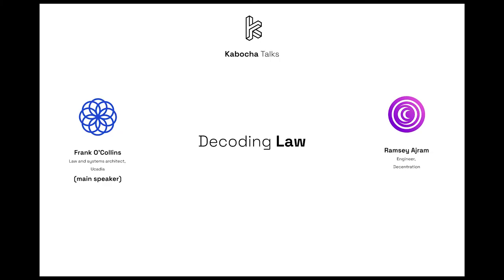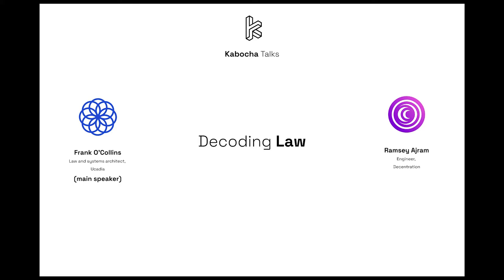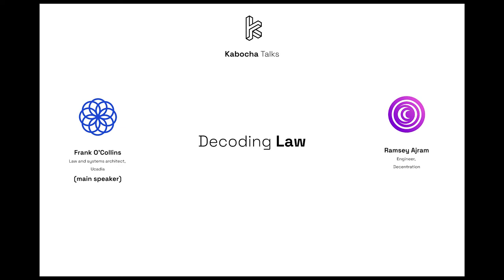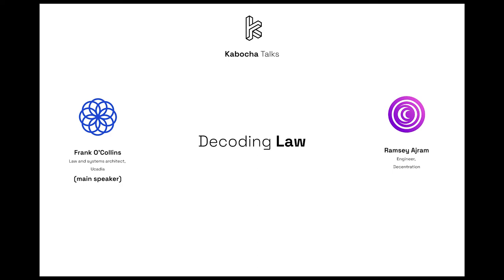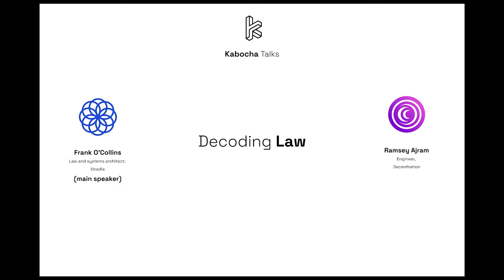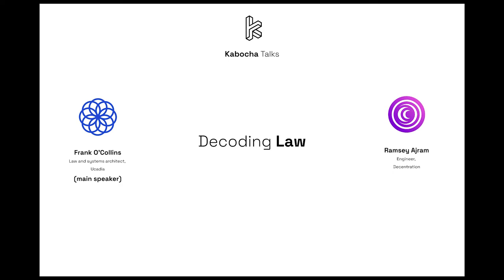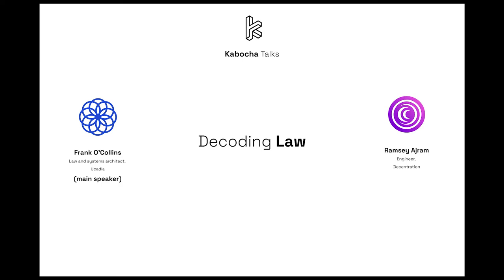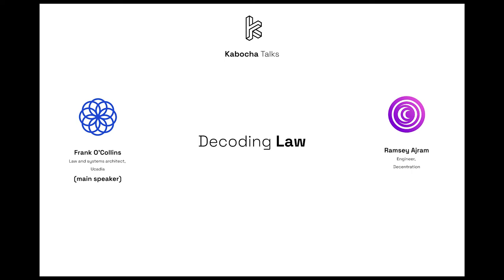Decoding Law 01 History of Law, Positive Law, Venetian Accounting "Whitepaper", Blockchain Audience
This is the second talk on Decoding Law with Frank O'Collins. You can view the first warm up session (AMA) on the Edgeware channel

This is an informal discussion with the main speaker Frank O'Collins(Ucadia), hosted by Ramsey Ajram(Decentration) and @Edgeware  community participants, exploring how systems of law are designed; how and why accounting came to be, with a brief history ; who were the banks biggest customers over the centuries; the Venetian accounting system; how decisions made centuries ago are embedded in the systems we still use today.

We also explore the question how can we design better sovereign and decentralised systems?

We start to look at Ucadia's work on Positive Law, and see how we can take crypto from a lawless pirate world to evolving into sovereign autonomous networks with ethical frameworks and connected to a physical reality.

Recorded on: 13th June 2022